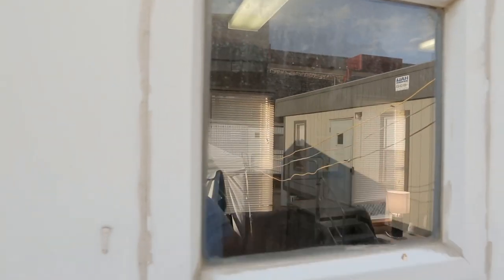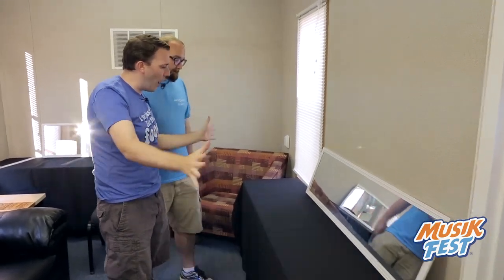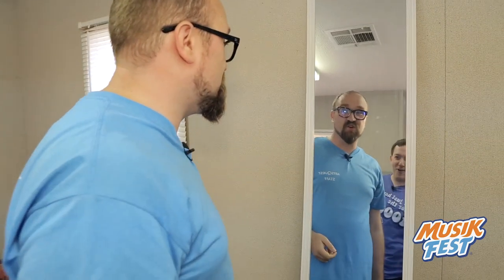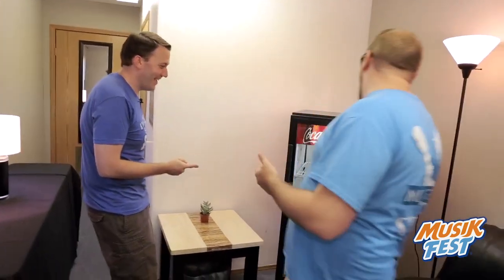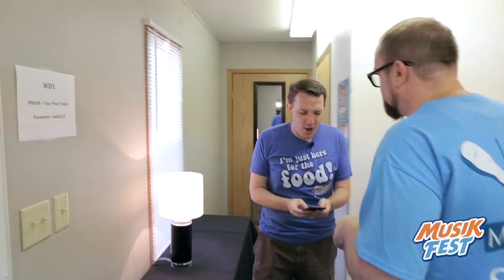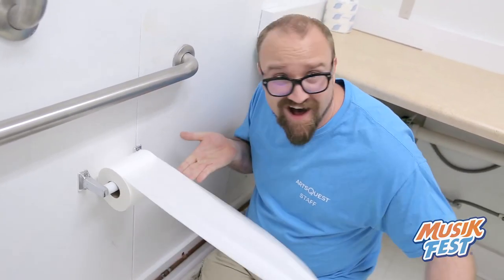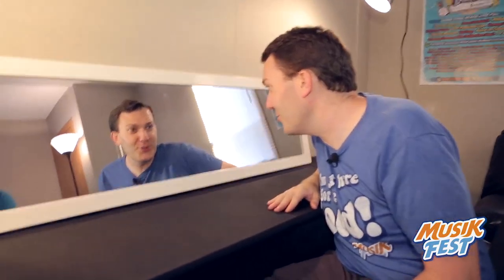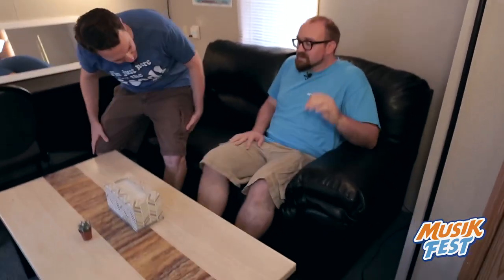Musikfest 2015 - EXCLUSIVE backstage dressing room tour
Jon Lunger and Patrick Brogan get you behind the scenes access, for this exclusive tour of the Musikfest 2015 dressing room trailers.